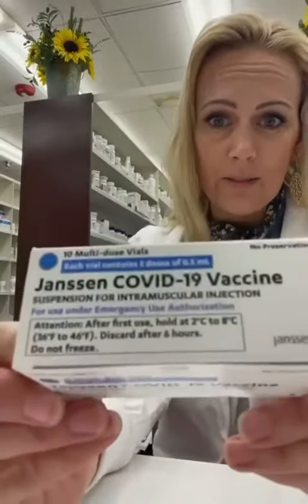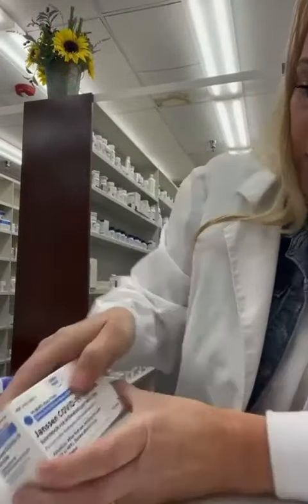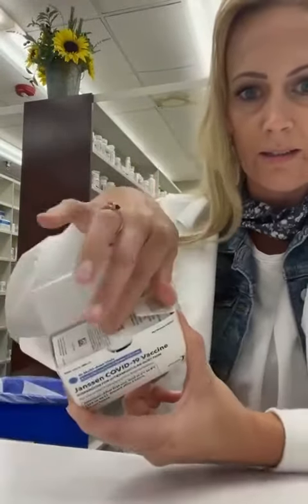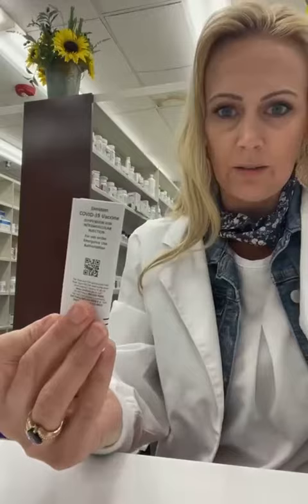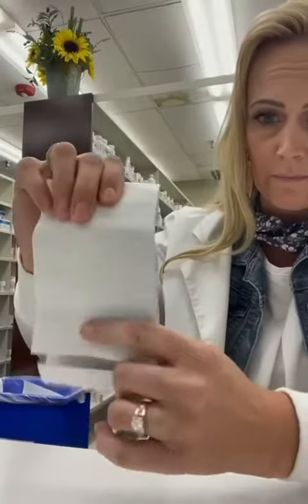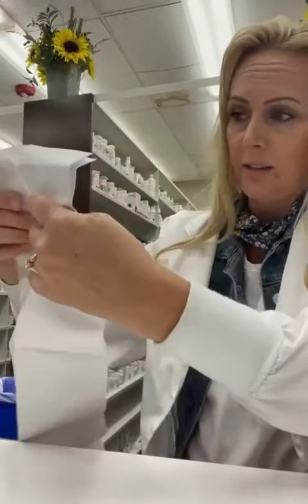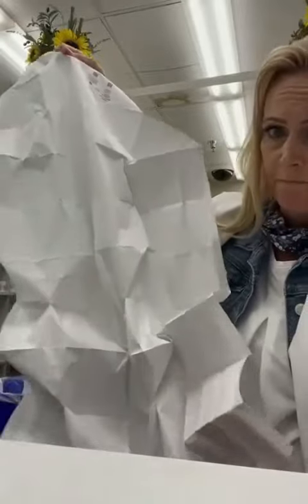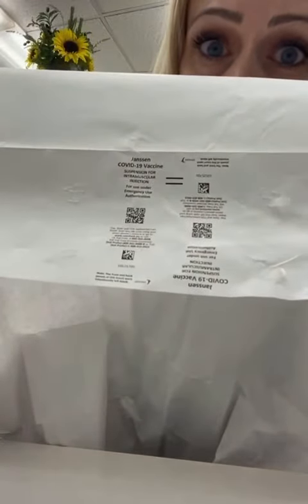Bugiardino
Video da parte di Ferrini Piero